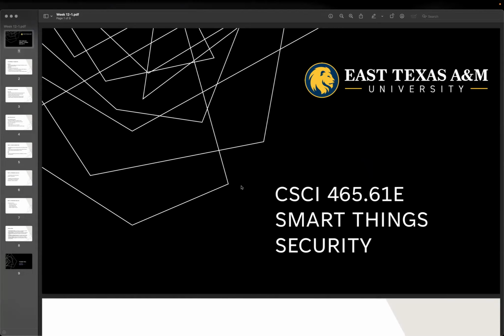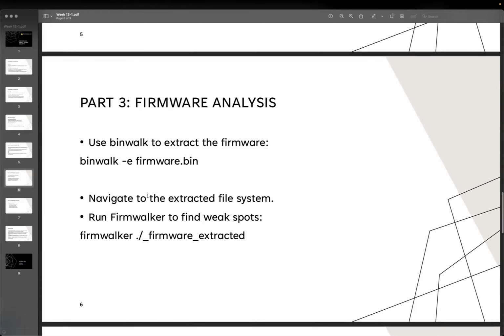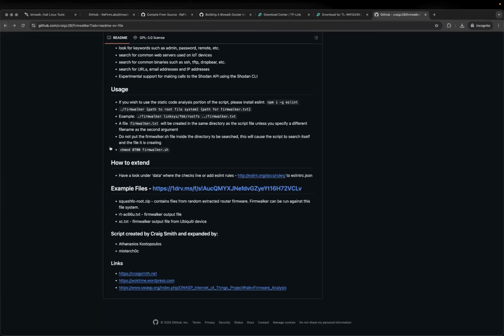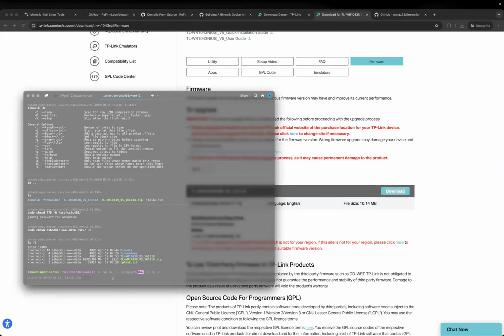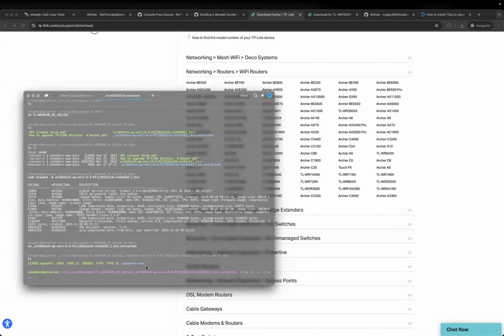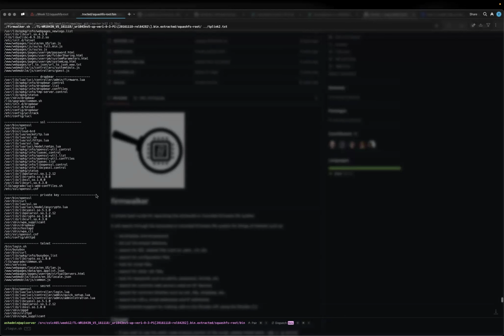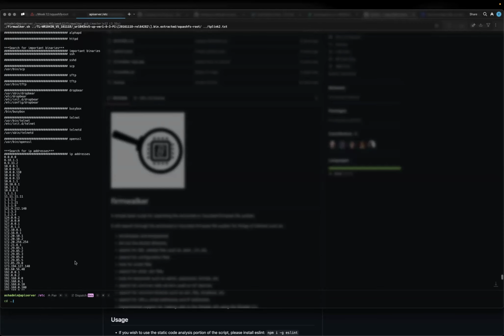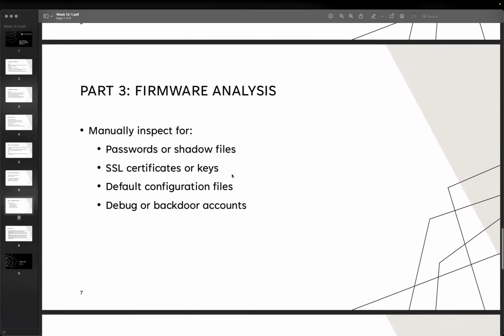CSCI 465 Spring 2025 - Week 12 Apr 15